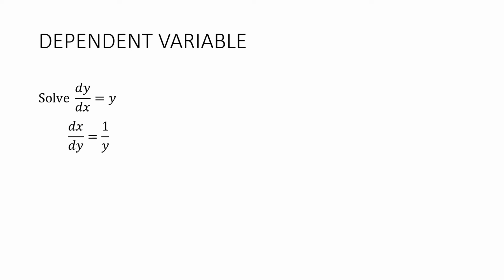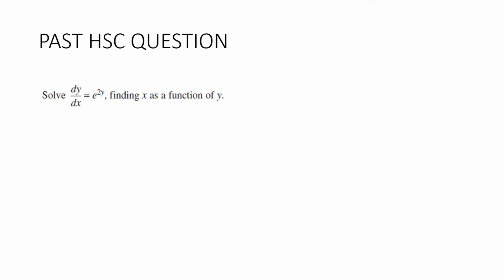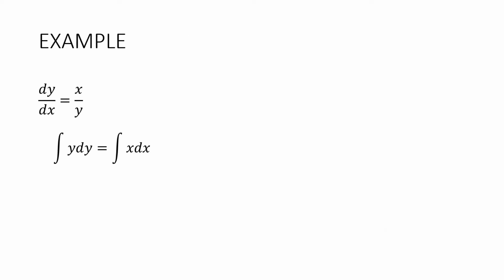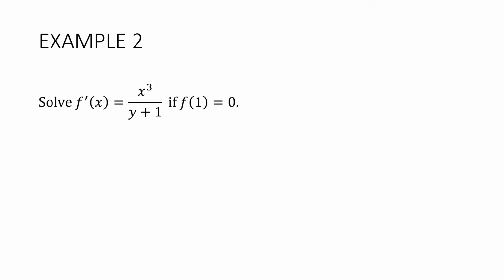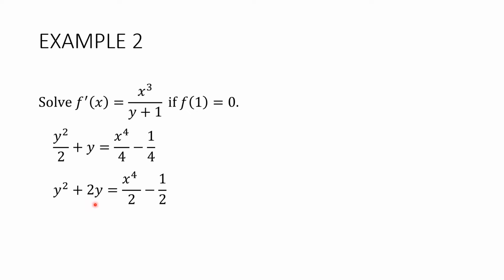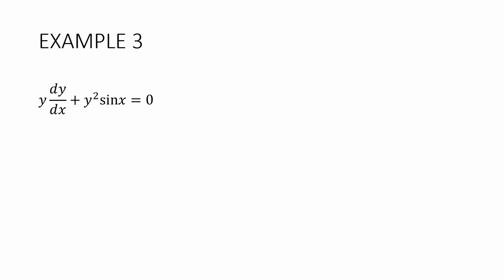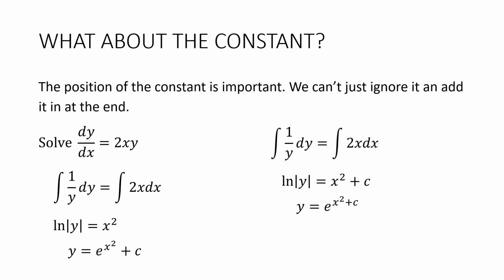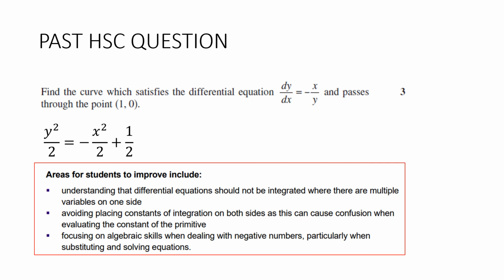3 - First Order Differential Equations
This is the third of four videos for the topic Differential Equations for Ext 1 Mathematics for HSC. All resources including student notes can be found
TIMESTAMPS
0:19 Dependent Variable
3: 18 Separation of Variables